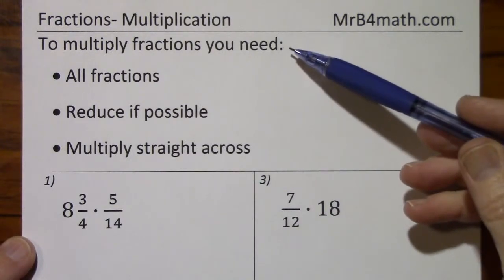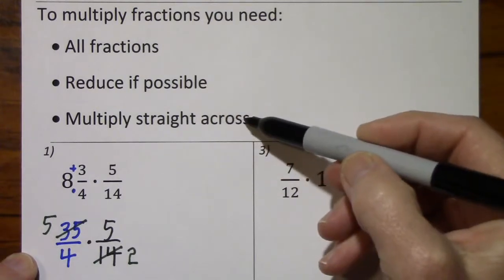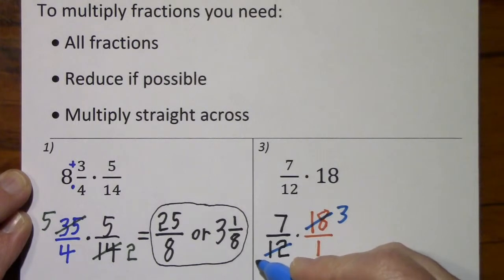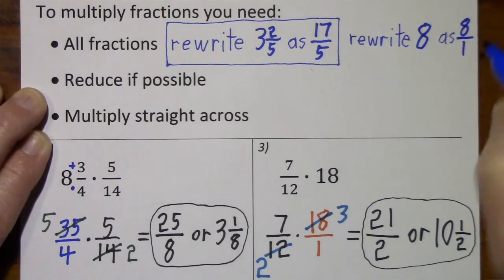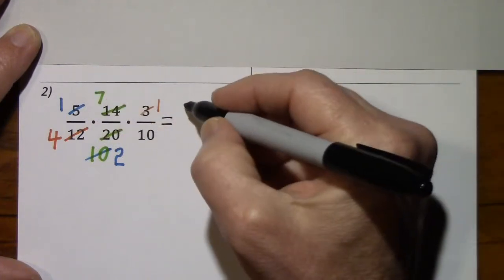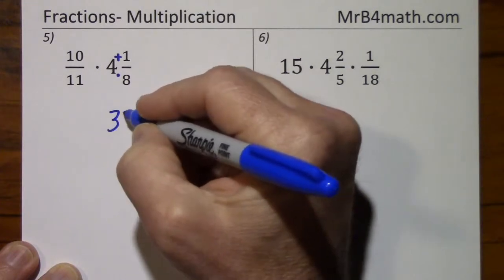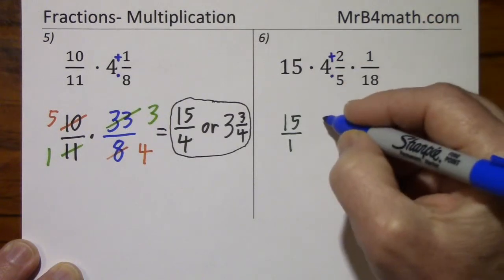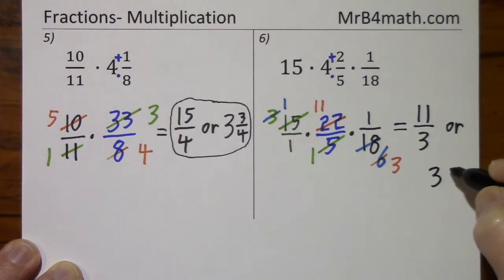Fractions- Multiplication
I cover six examples of "multiplying fractions," but most of these problems also involve mixed numbers and whole numbers, to describe it more precisely.  I stress the importance of reducing prior to multiplying.